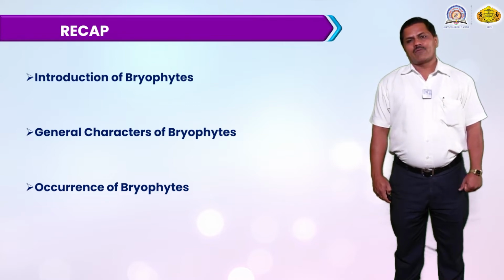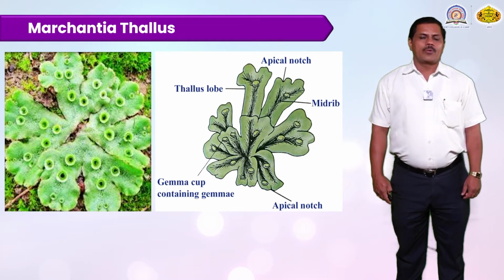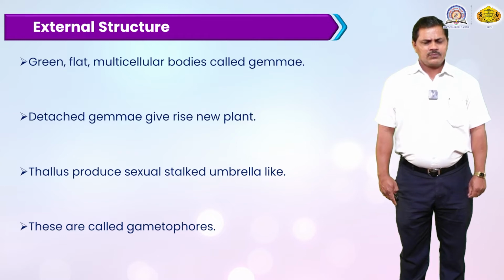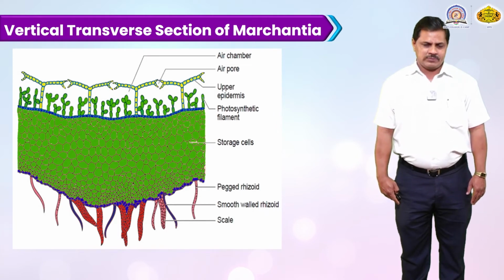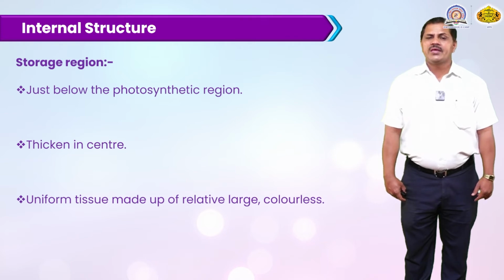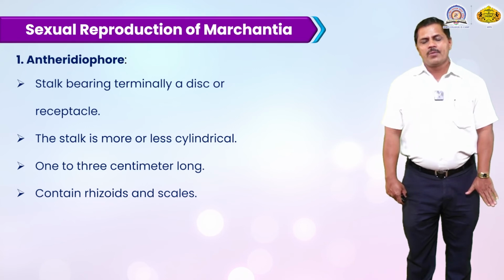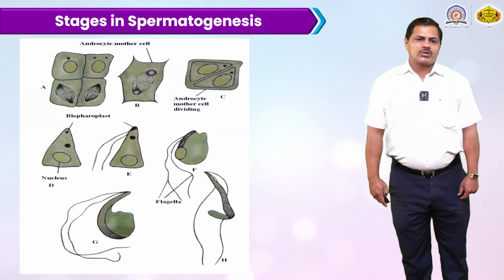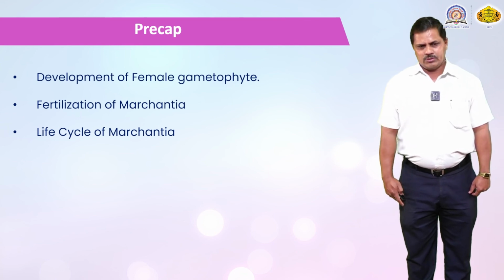Shivaji Andahle | Life cycle of Marchencia | 21-03-2022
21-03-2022 Shivaji Andhale Botany TY BSc Archiogoniate Life cycle of Marchencia S.V.K.T. College